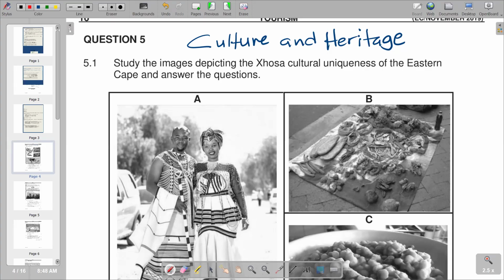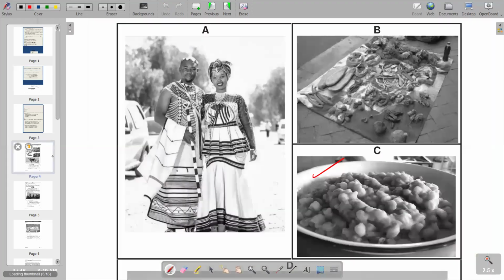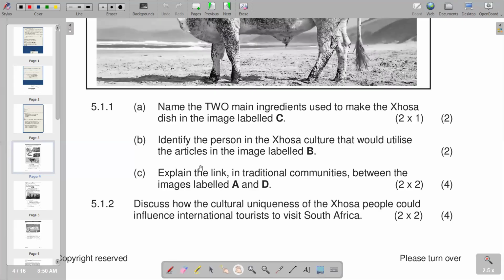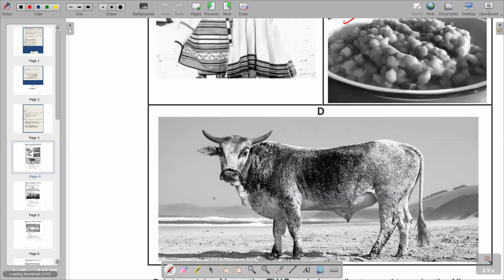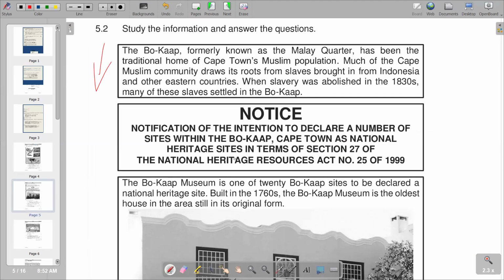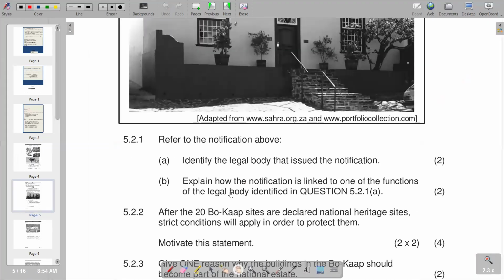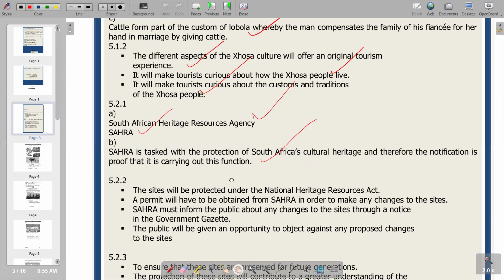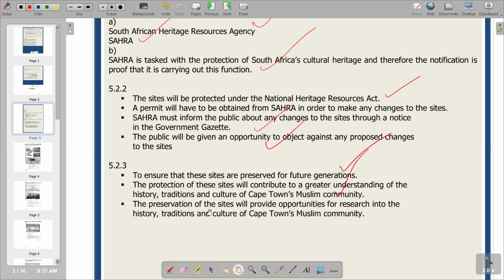GRADE 11 TOURISM TERM 2 CULTURE AND HERITAGE JUNE EXAM